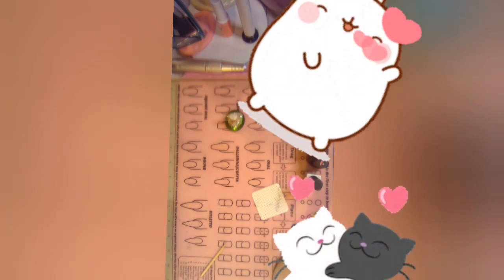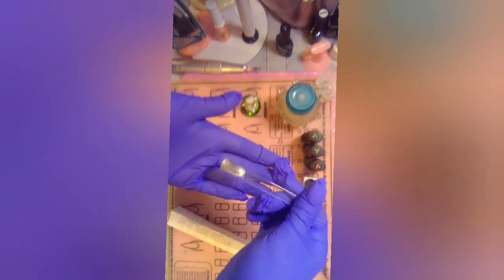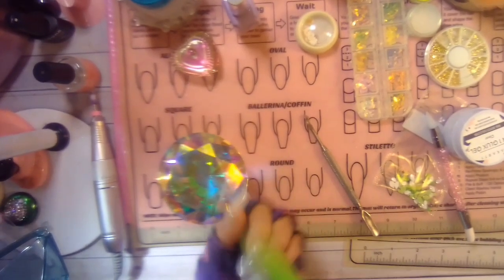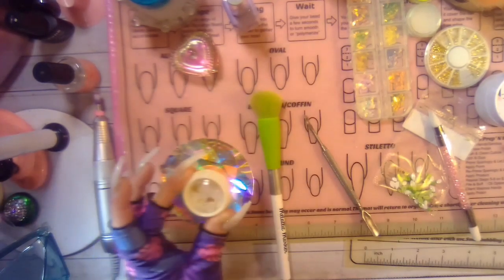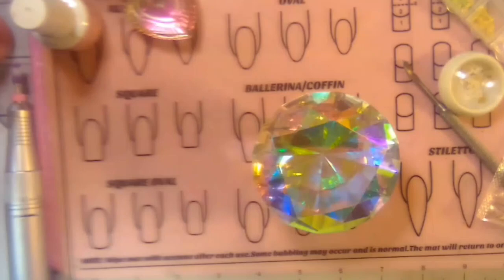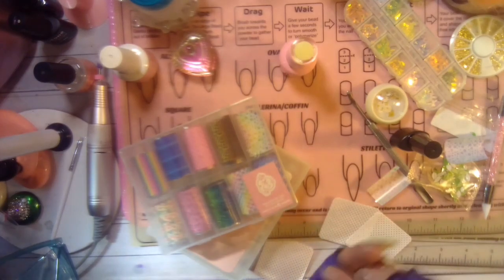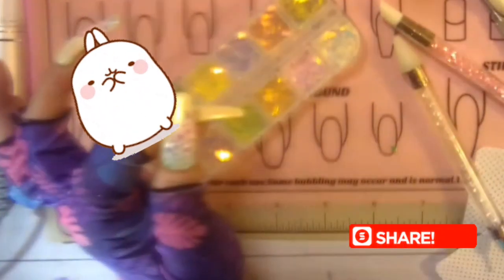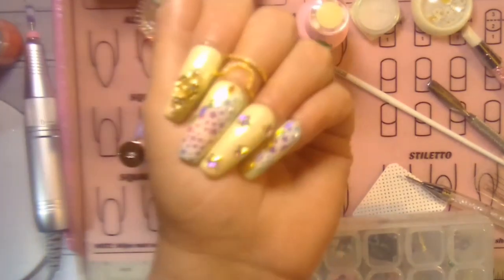yellow spring nails 💞@ Home DIY GELX NAILS/BEGINERFRIENDLYSET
music link 🔗
Musician: 박신욱（@nb_sinwuk）
URL Say it to my face (ft. Dylan Emmet)
Musician: LeonellCassio

THIS IS A FREESTYLE SET !!
I HOPE U ENJOY THE VIDEO!!!🤔👀👀👀💞💞

products USED
enail couture foils
enail couture gel polish yellow accessories from SheIn and temu..
born pretty  ringtone gel glue
charms from TEMU

thanks again for your help by watching the video 💞💞👀💞👀💞👀💞👀💞👀
love to have you!💞💞💞💞💞💞💞💞